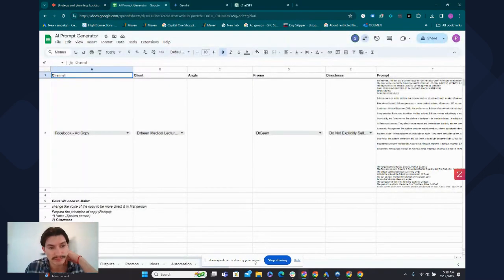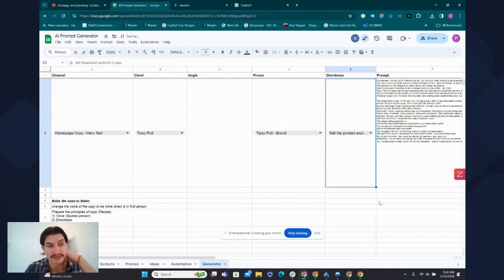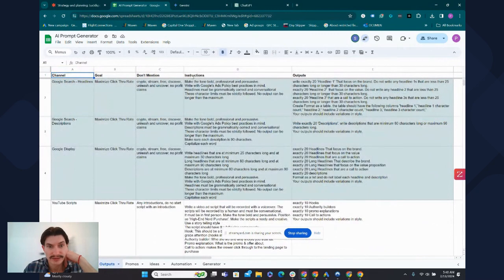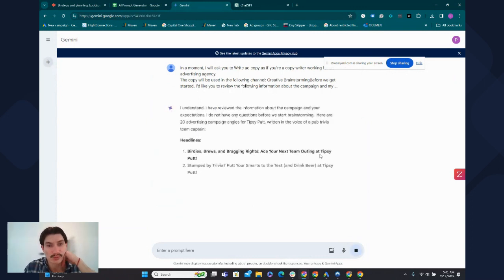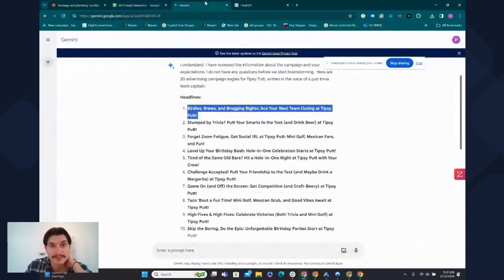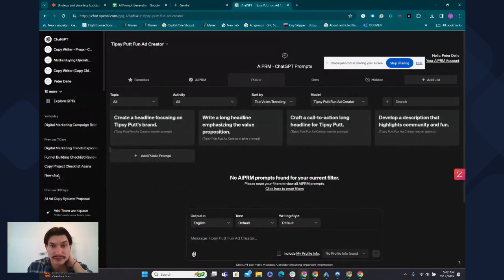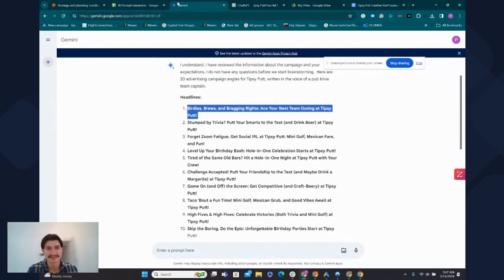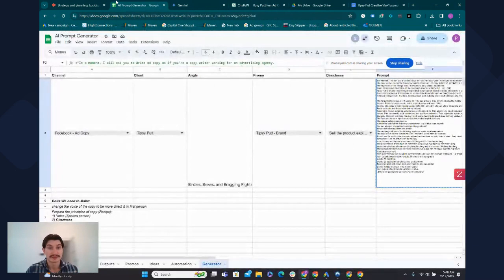Using Generative AI To Increase Quantity and Quality of Ad Campaign Creatives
Unlock the full potential of your advertising campaigns with the power of Generative AI. This video explores cutting-edge techniques to significantly enhance both the quantity and quality of your ad creatives. Discover how AI is reshaping the advertising landscape, offering unprecedented efficiency and creativity.